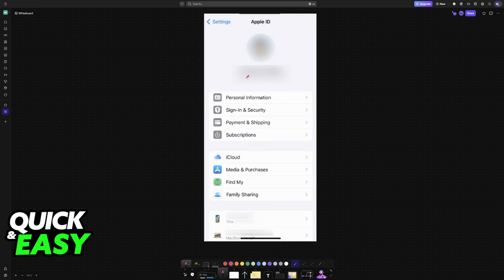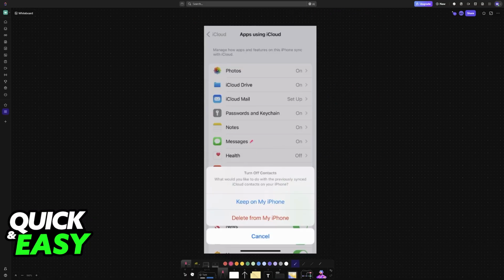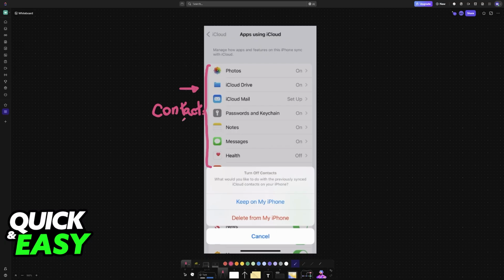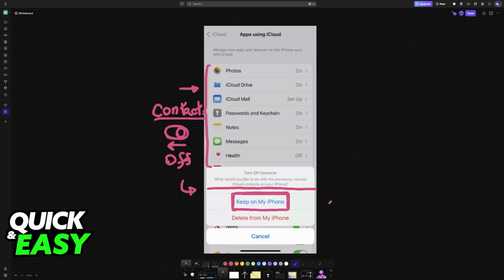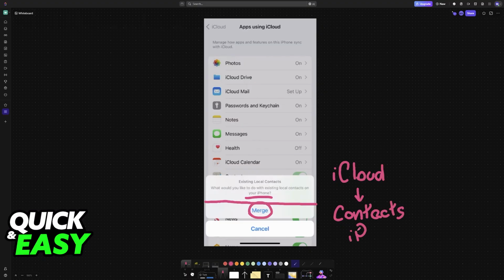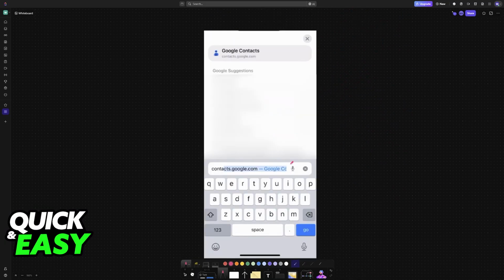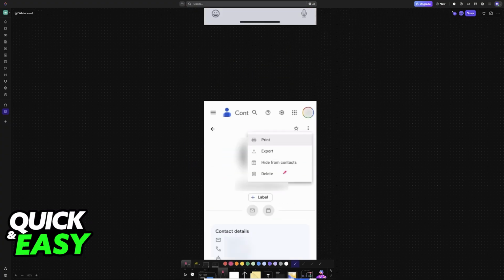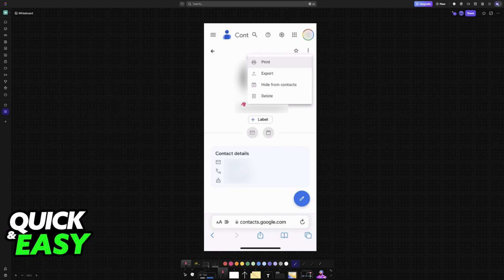How To Recover Deleted Contacts From iPhone Without Computer (2025) - Step by Step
I will solve your doubts about how to recover deleted contacts from iphone without computer, and whether or not it is possible to do this.

I hope I have helped you with the video!